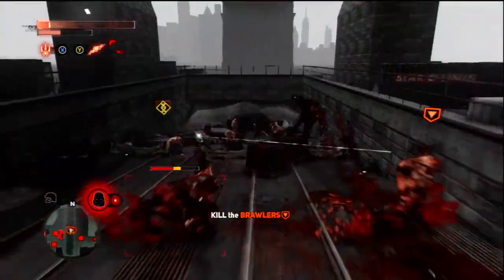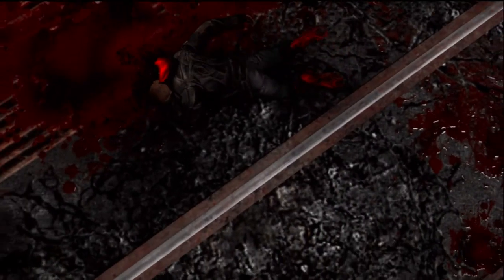Flexx Games / RaptueCity / Prototype 2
Something a little different, its my personal review of Prototype 2, following the 2009 game Prototype.